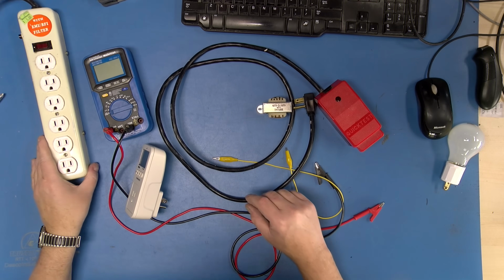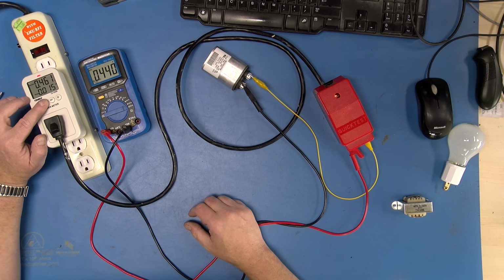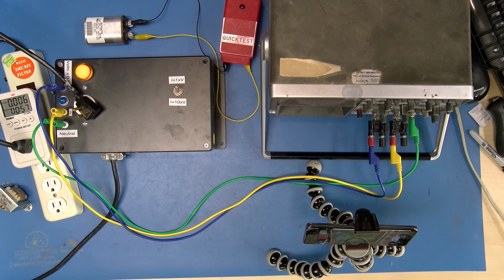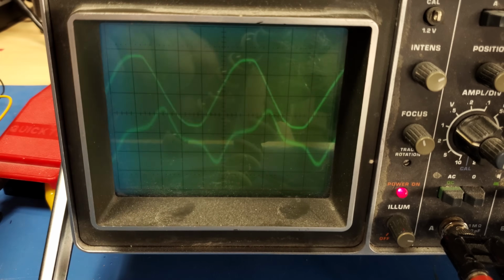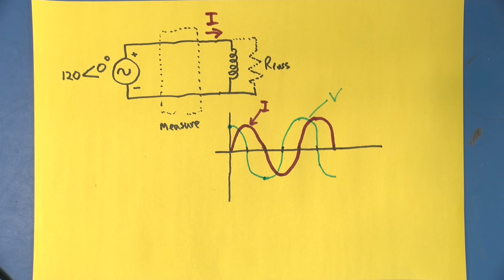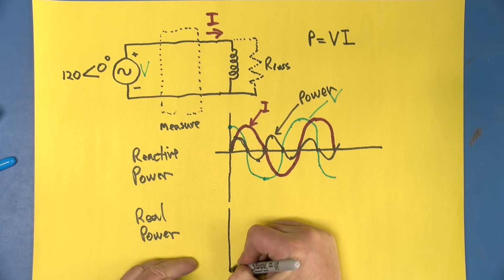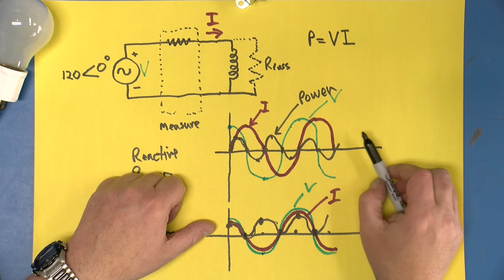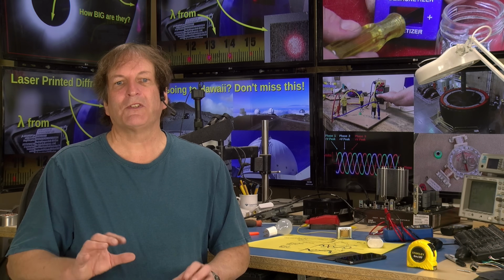That strange flow of electricity that transmits no real power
Reactive power is the result of out of phase electrical currents and is found in most AC power lines. We looks at this and see how it interacts with real power.

Tesmen Hound-200 EMF Detector

KAIWEETS Thermal Imaging Camera KTI-W02

Amazon US
Amazon UK

Amazon DE

(Available sitewide at Kaiweets.com and it never expires.)